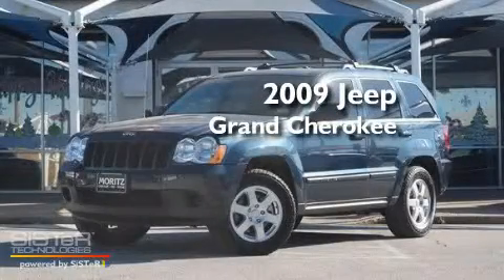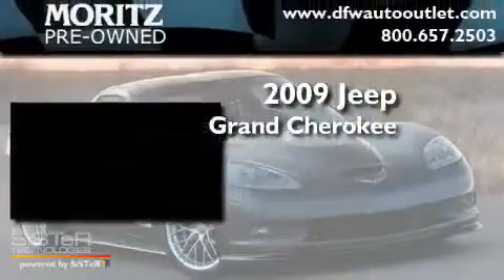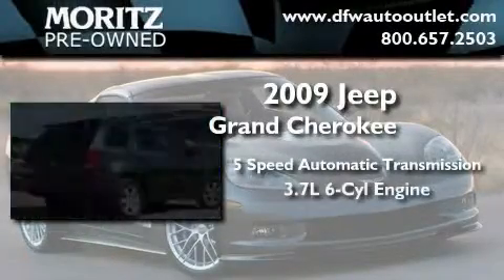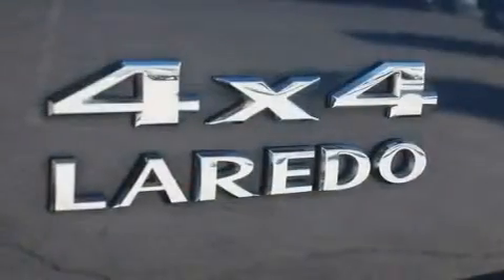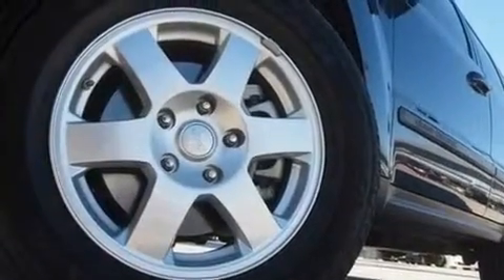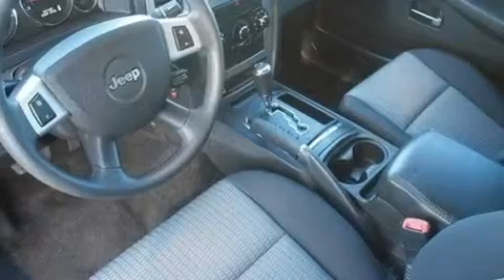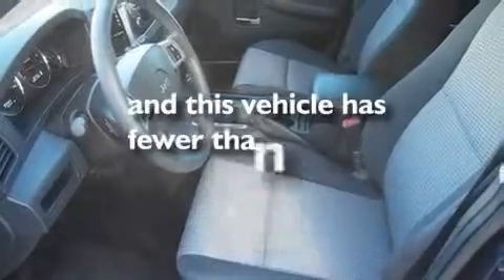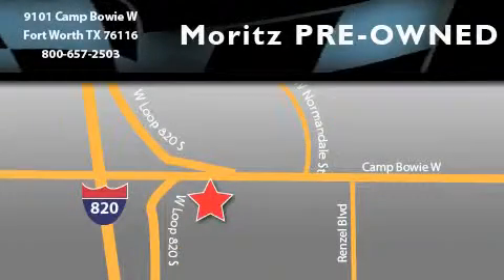2009 Jeep Grand Cherokee Dallas TX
Year: 2009
 Make: Jeep
 Model: Grand Cherokee
 Engine: V6 3.7L
 Trans.: Automatic
 Exterior: Modern Blue Pearl
 Miles: 13,501
 Interior: Black

 2009 Jeep Grand Cherokee Ft Worth TX